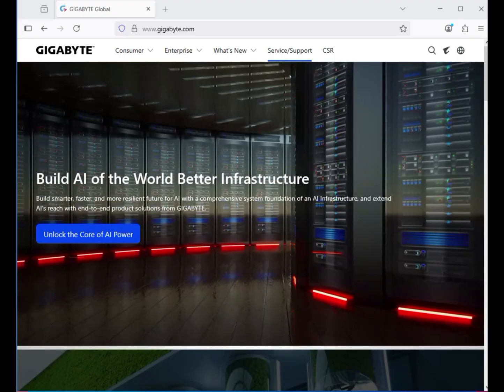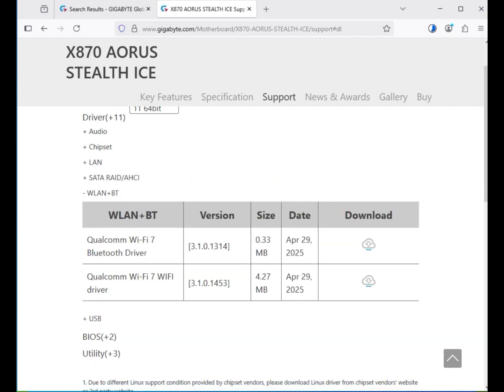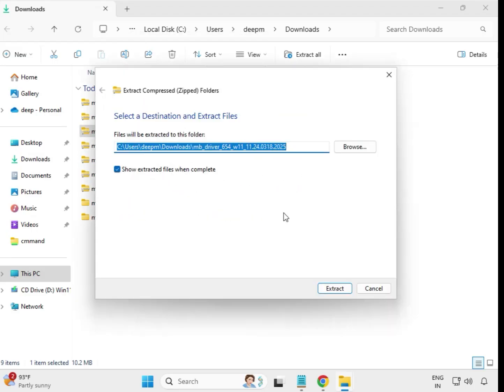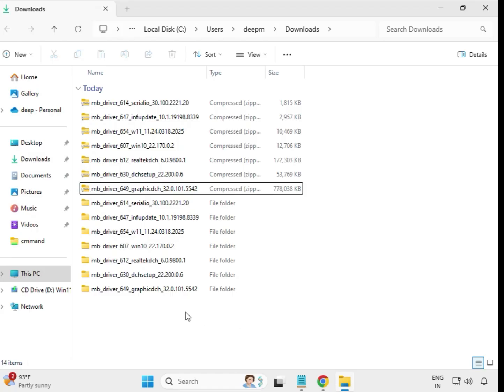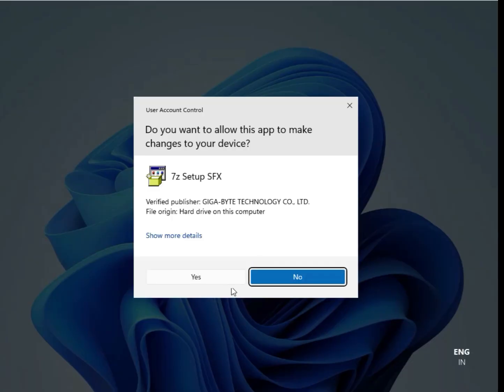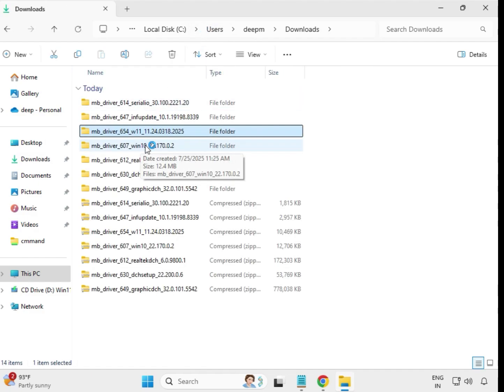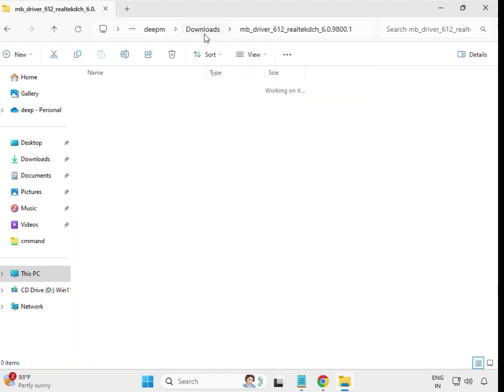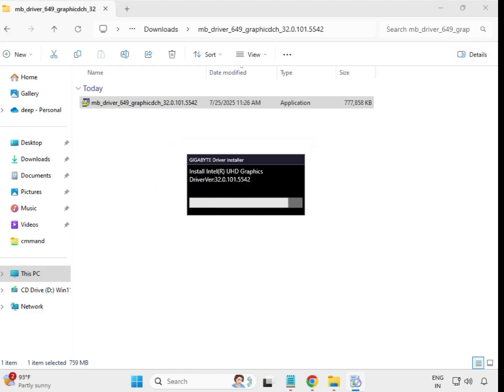Where to Download GIGABYTE X870 AORUS STEALTH ICE Drivers (Windows 11/10)